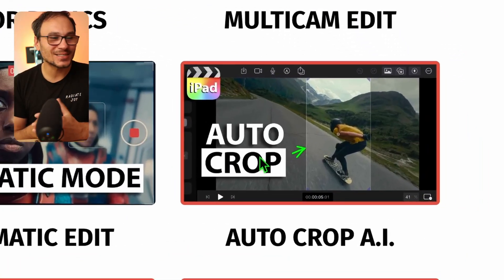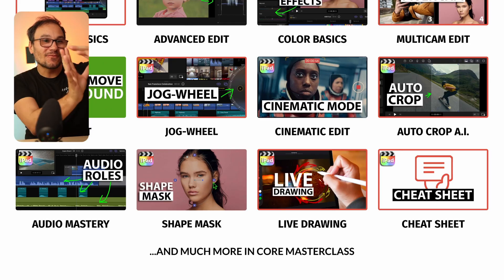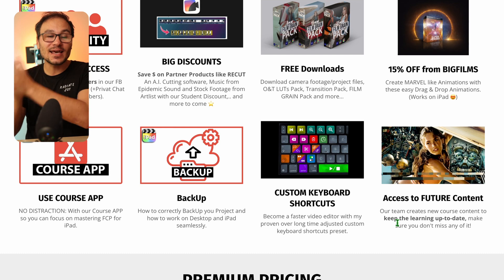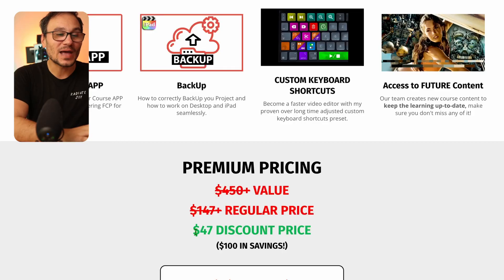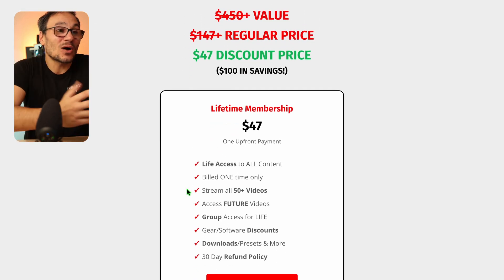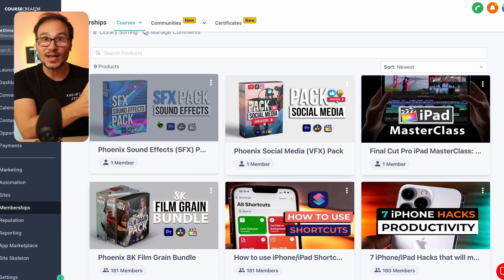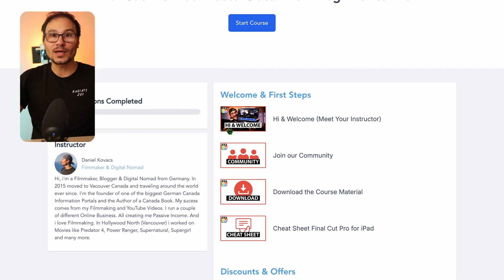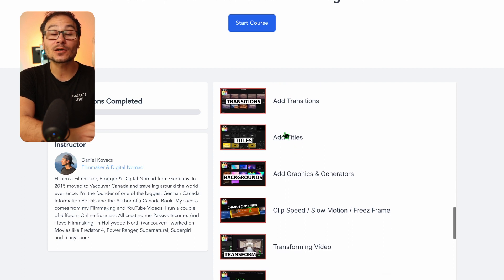Final Cut Pro iPad MasterClass: OUT NOW 😎 GET $100 OFF TODAY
In this Video i will show you everything that is included in the FINAL CUT PRO iPAD MASTERCLASS: From Beginner to Pro! Also because we are launching today, i will also give you $100 OFF the Regular price.